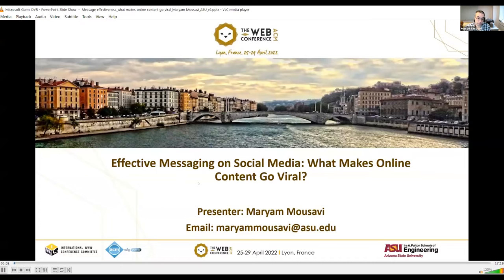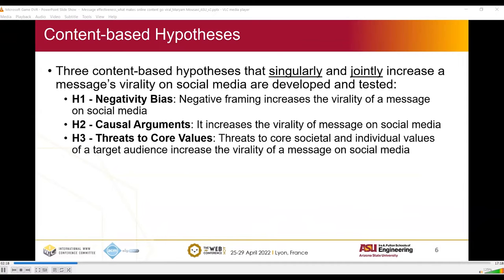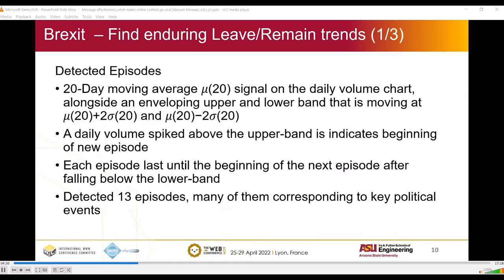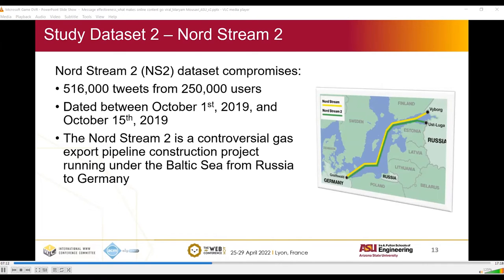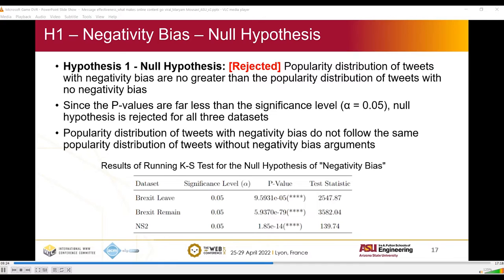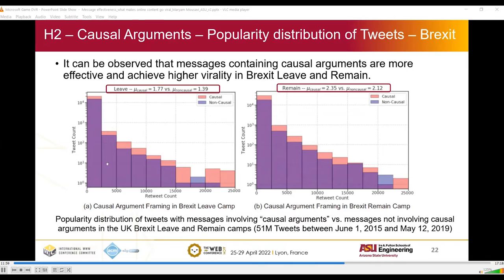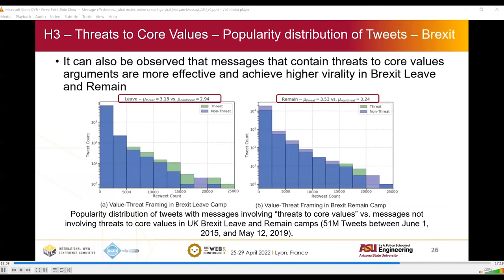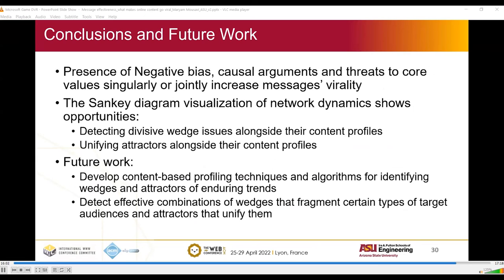Effective Messaging on Social Media: What Makes Online Content Go Viral?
Web Mining and Content Analysis: Social 1

Maryam Mousavi, Hasan Davulcu, Mohsen Ahmadi, Robert Axelrod, Richard Davis and Scott Atran: